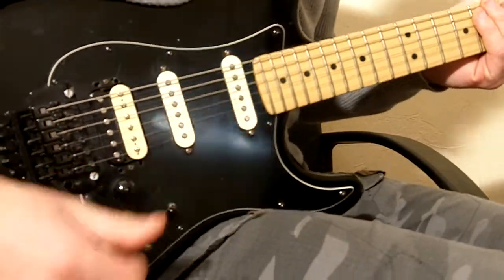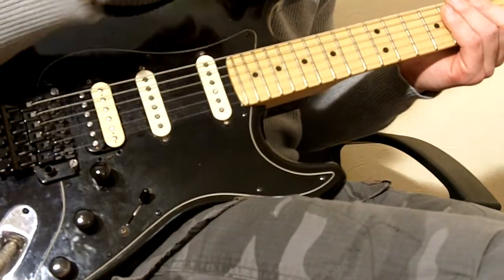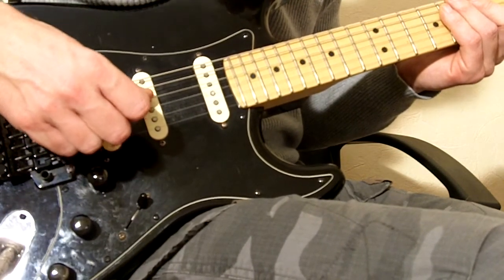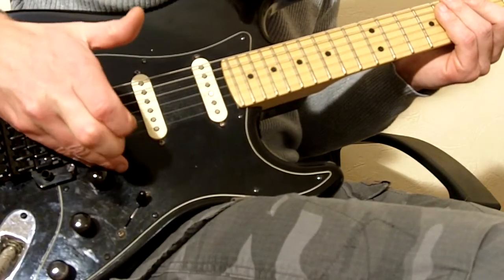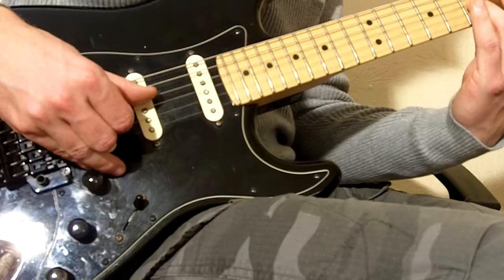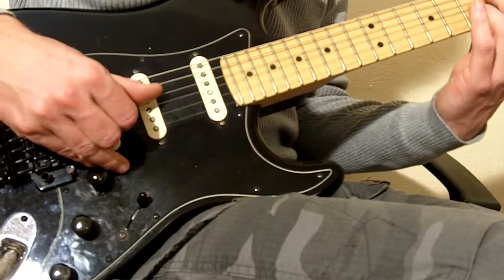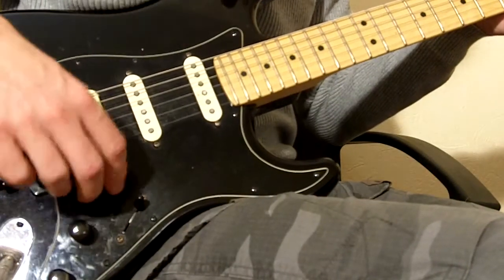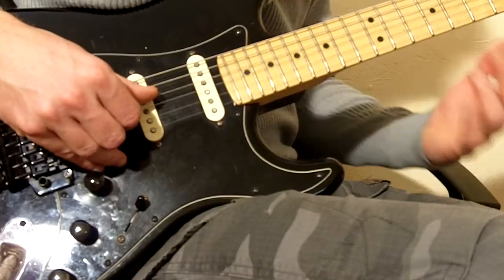How to learn Money For nothing (The right hand)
How to play money for nothing step 2

To buy a sound track to use in your media projects visits my pond5 profile

To licence one of my sound tracks visit my songtradr profile